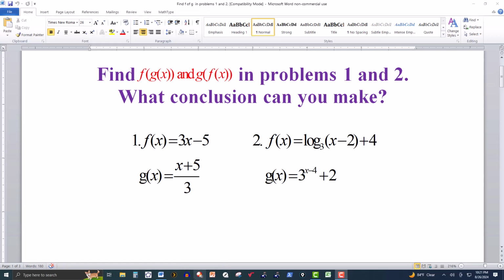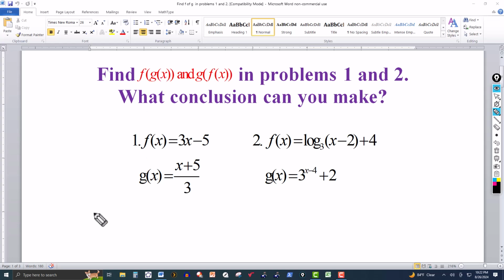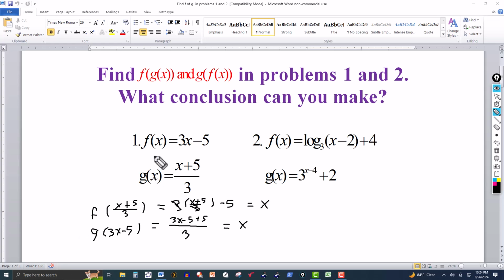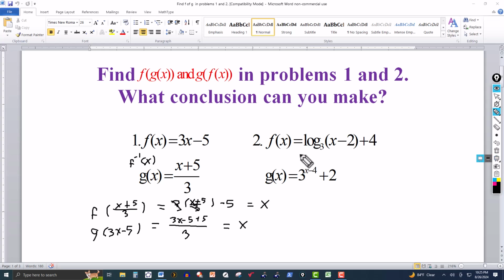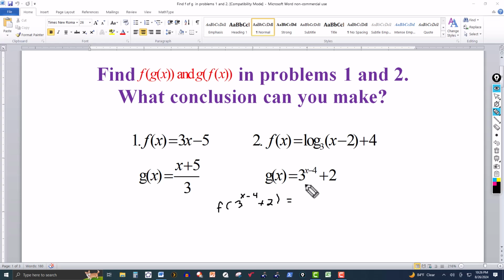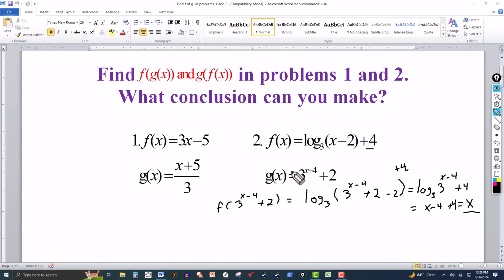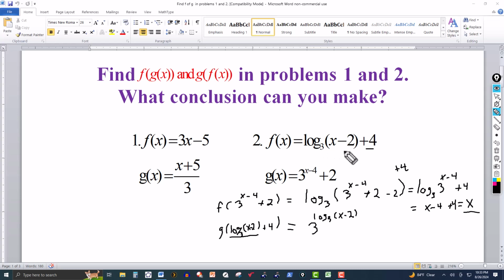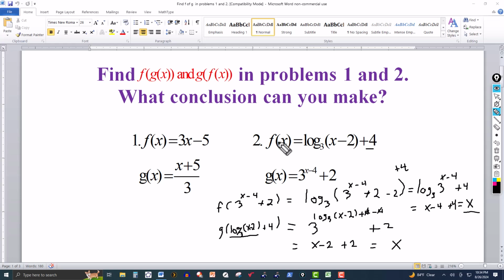Find the Composite Functions of f(g(x)) and g(f(x))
In this video, we show the result obtained when you evaluate a function with its inverse.   The link below, is for a video where I show how to find the inverse of a 1 to 1 function.